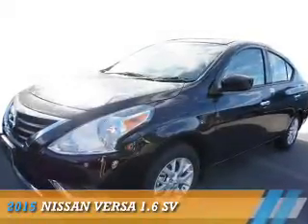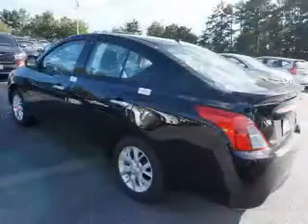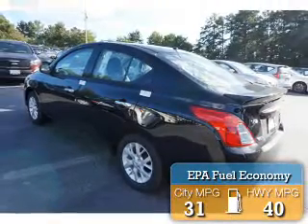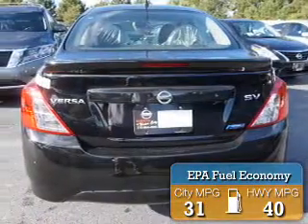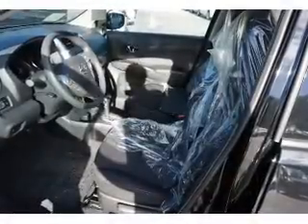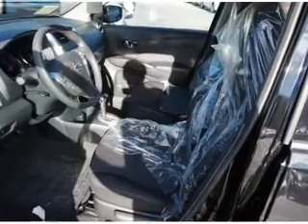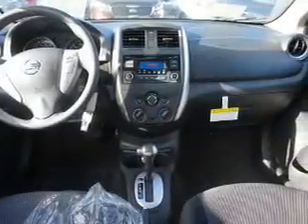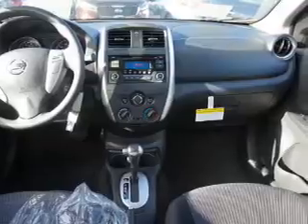2015 Nissan Versa L954158 - Union City GA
Year: 2015
Make: Nissan
Model: Versa
Trim: 1.6 SV
Engine: 1.6 liter 4 cylinder FWD
Transmission: CVT
Color: Super Blk
Mileage: 3
Address:
4080 Jonesboro RoadUnion City, GA 30291
VIN:3N1CN7AP1FL954158